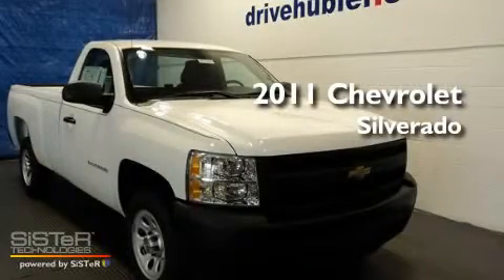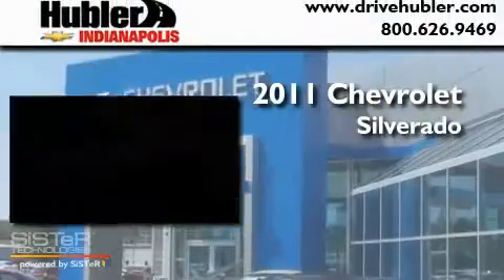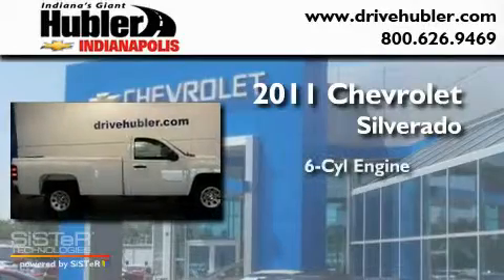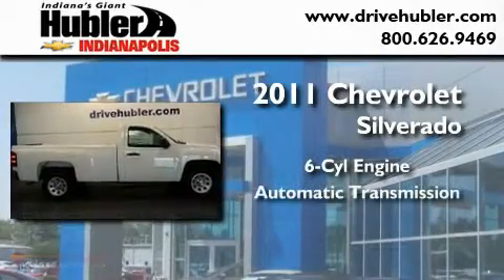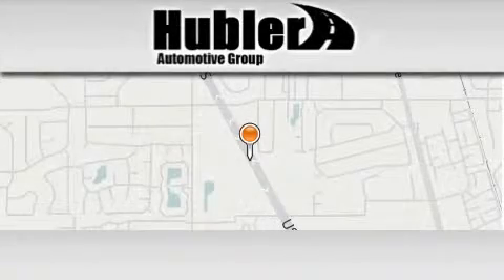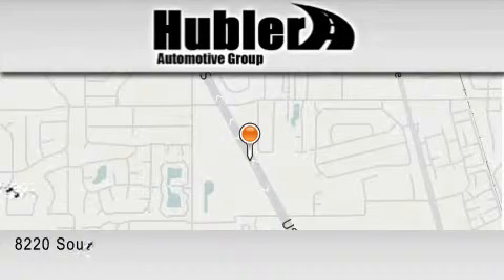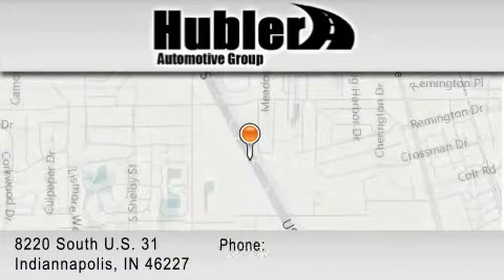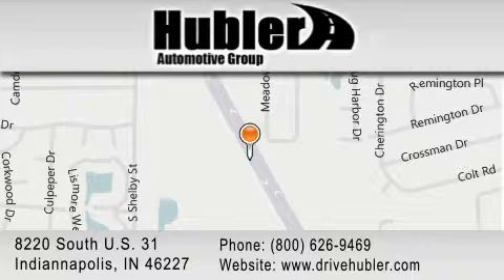2011 Chevrolet Silverado 1500 IN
Year : 2011

 Make : Chevrolet

 Model : Silverado 1500

 Engine : V6 Cylinder

 Trans . : Automatic

 Exterior : Summit White

 Miles : 11

 Interior : Dark Titanium

 Stock : 11232

 8220 South U.S. 31

  , IN 46227

 2011 Chevrolet Silverado 1500  IN